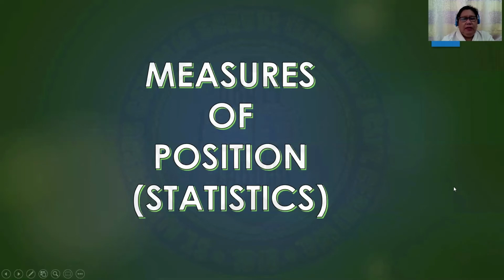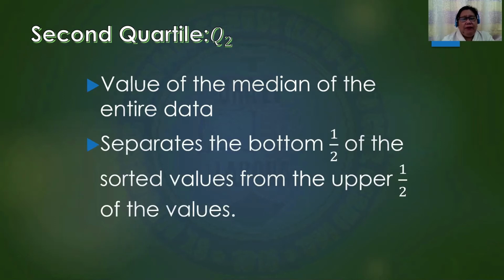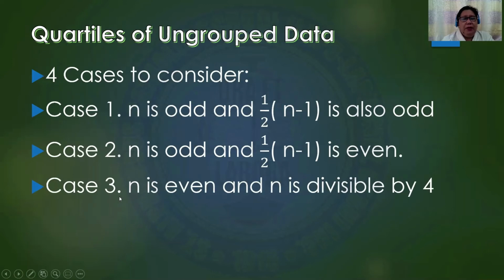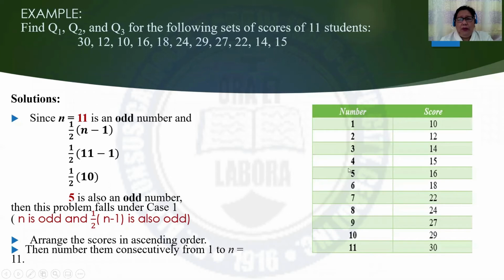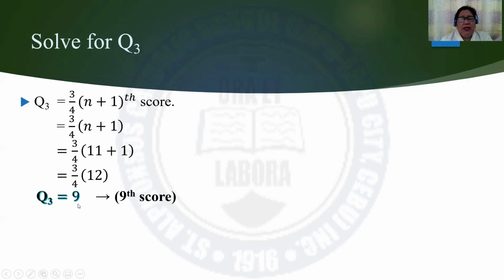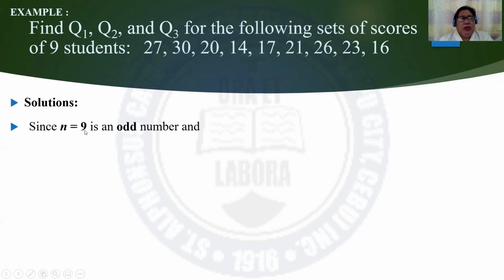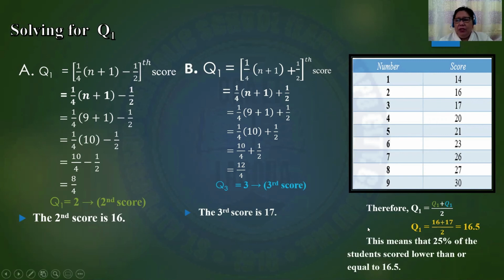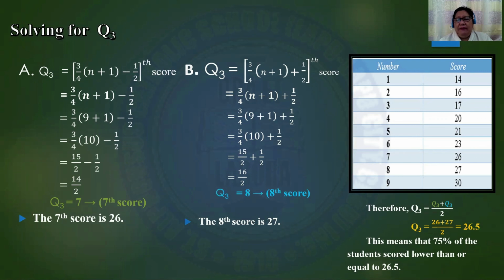Quartiles of Ungrouped Data Case 1 and 2